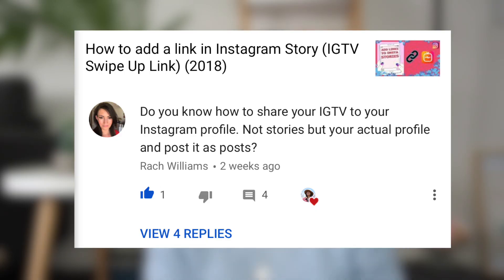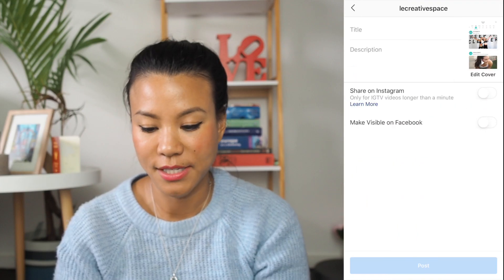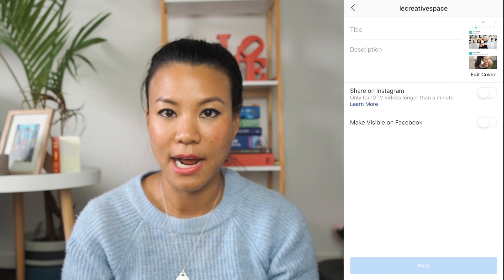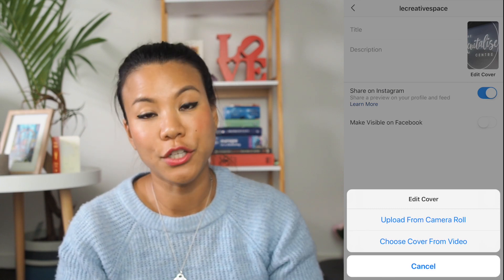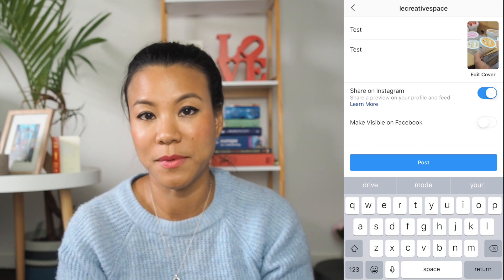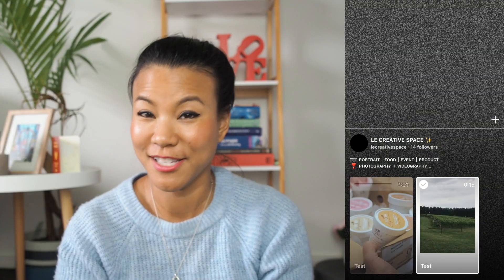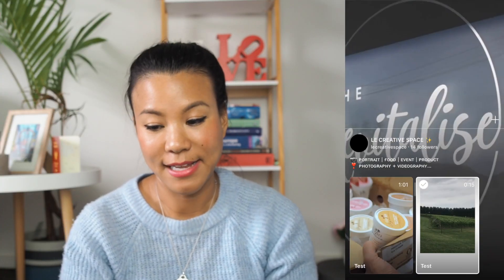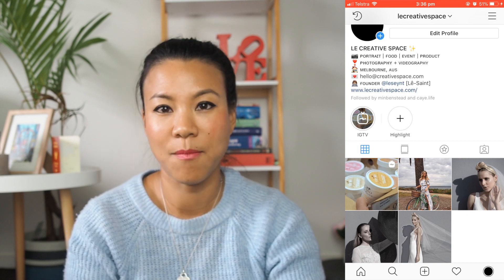How to add Instagram TV to your feed or grid (2019) | Instagram update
Whatsup guys!

Instagram's latest update, we can now post a IGTV preview video in our feed.

Love
Le Seynt

S N A P C H A T ➜ leseynt
V E R O ➜  Le Seynt

I N T R O ➜ JanTube Editing

E D I T I N G ➜  Final Cut Pro 10.3
C A M E R A ➜  Lumix DMC GF7
L I G H T I N G ➜ Natural Lighting ☀️

❣️A F F I L I AT E  L I N K S

CAMERA:
▶︎ Olympus OM-D E-M5 Mk II Body Only - Silver

LENSES:
▶︎ Olympus M. Zuiko Digital ED 12-40mm f/2.8 PRO Lens
▶︎ Olympus M.Zuiko Digital 25mm f/1.8 Lens
▶︎ Panasonic Kit with 12-32mm f/3.5-5.6 ASPH. Lenses - Silver
▶︎ Panasonic Lumix G Vario 45-150mm f/4-5.6 ASPH. MEGA O.I.S. Lens

MIC:
▶︎ Rode Microphone Micro

LIGHTS:
▶︎ Neewer Camera Photo Video Lighting Kit: 18 inches

TRIPOD:
▶︎ Joby Gorillapod SLR Zoom Grey Tripod Legs